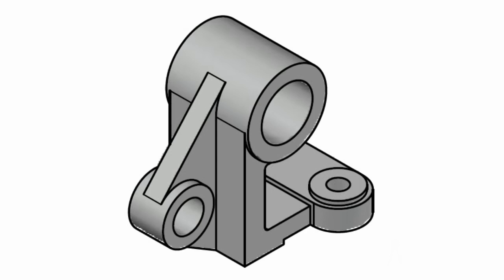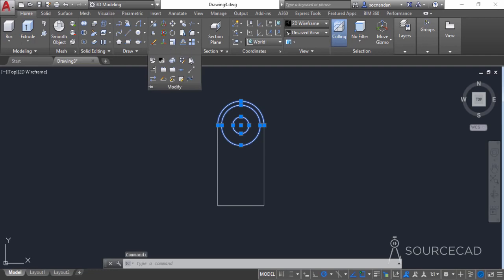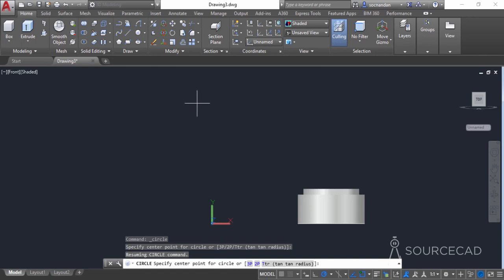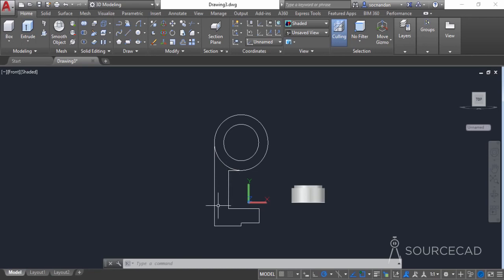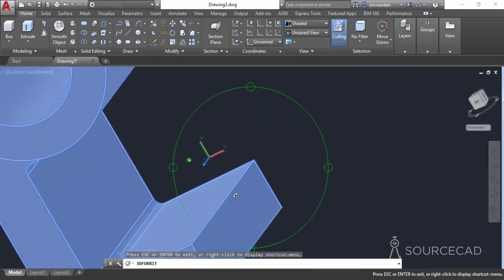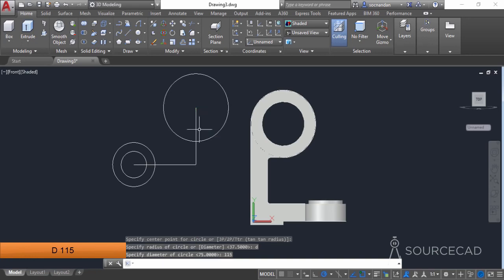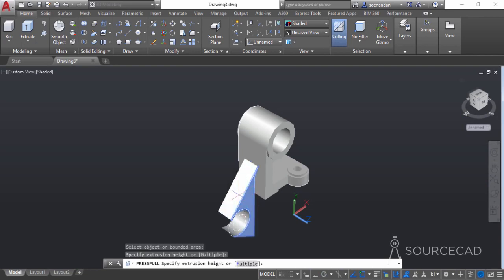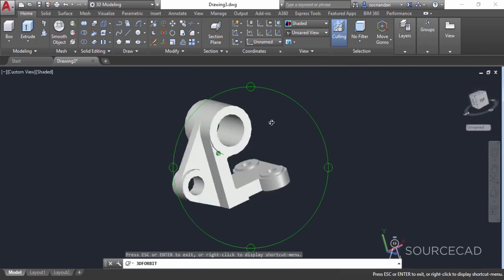AutoCAD 3D practice drawing - SourceCAD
Qawali,Tehcnical Knowledge,Matches,PSl